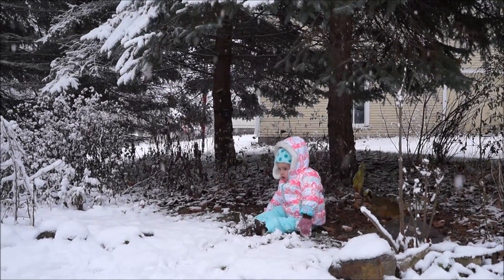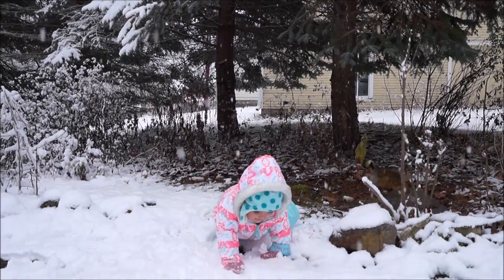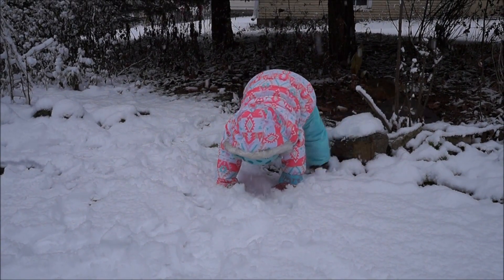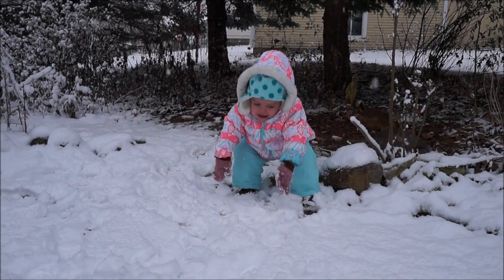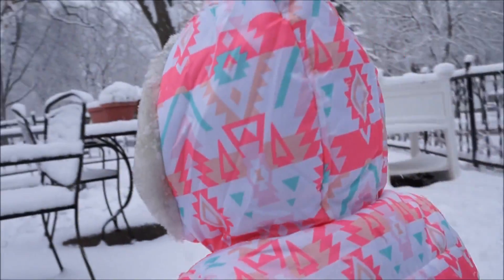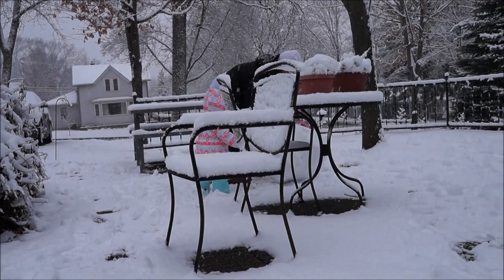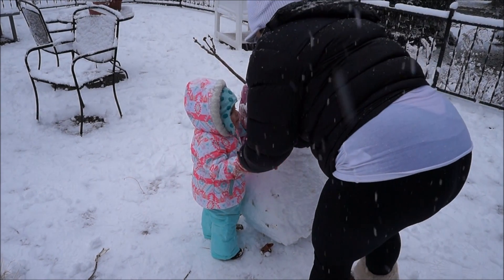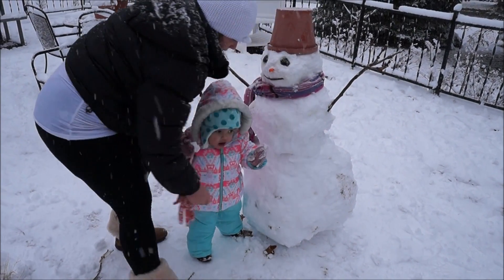Snowman!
We built a snowman